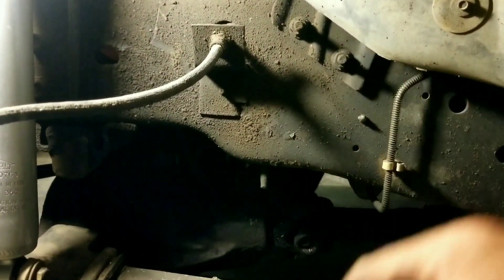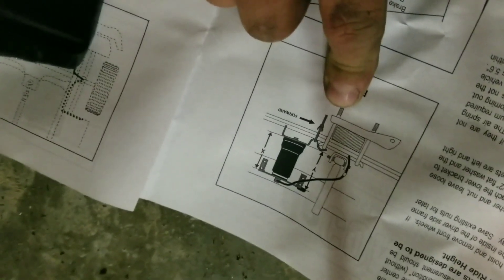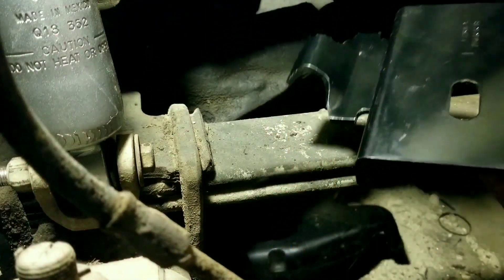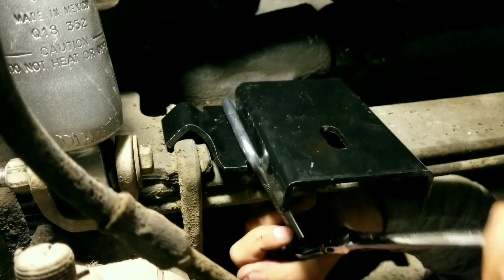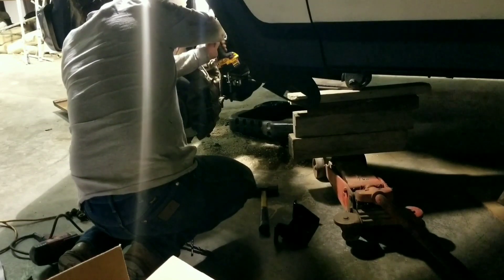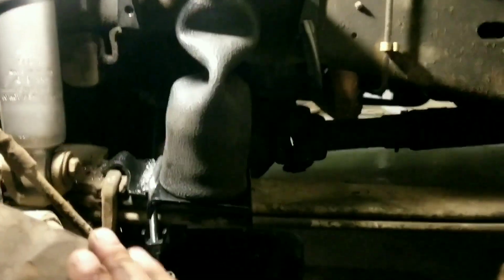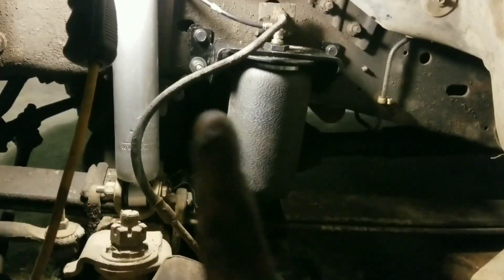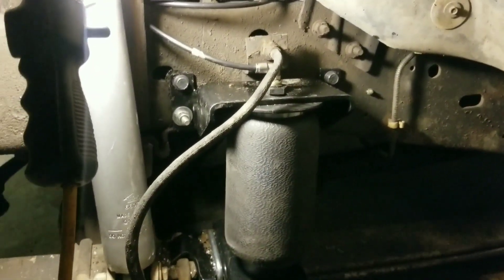83 Bullnose S1:E3 install airlift ride control on front axle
Moving cows and we install air lift's ride control air springs on the front axle.

Air Lift 59511 Ride Control Front Air Spring Kit